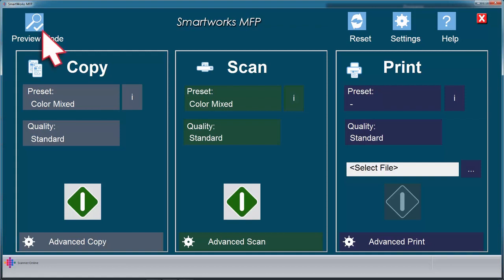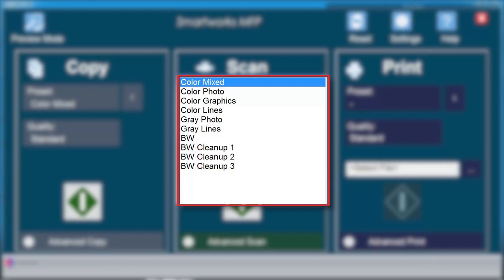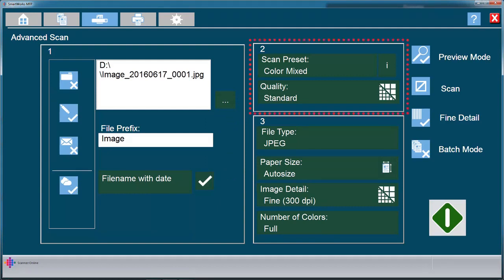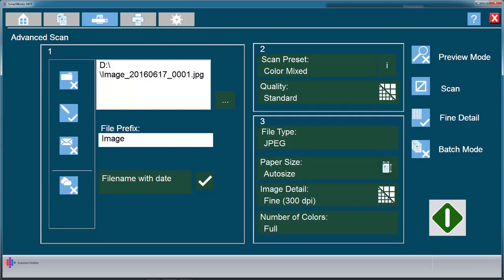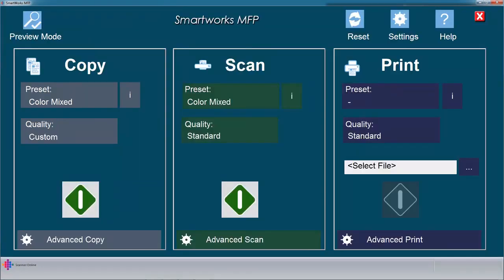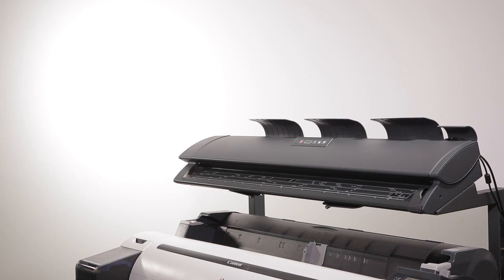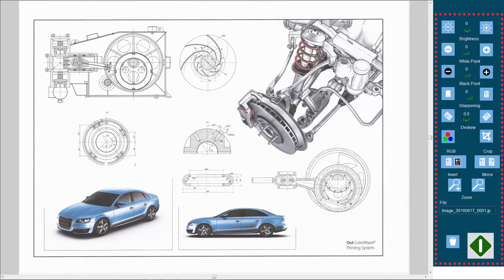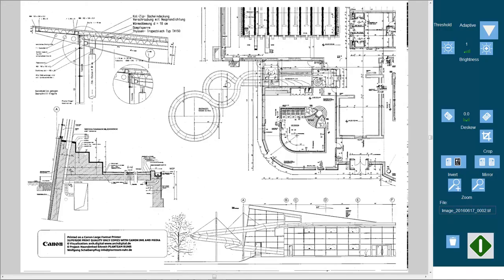Learn on how to use Smartworks for the Canon imagePROGRAF Wide Format MFP (Copy, Print and Scan)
Learn and Discover the layout, setting and configuration of the Smartworks MFP imagePROGRAF, including the three core functions and variety of tools. Our user-friendly guide will help you navigate the software, producing the highest quality copies, scans and prints.